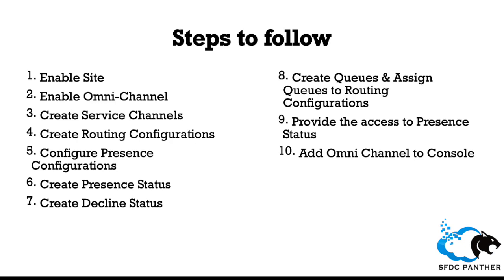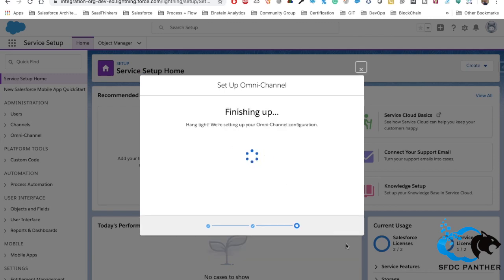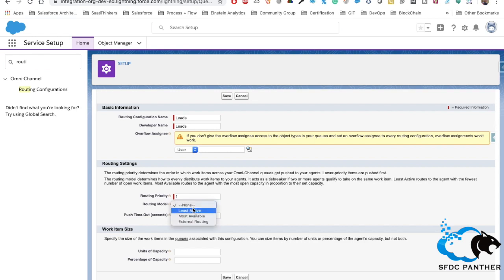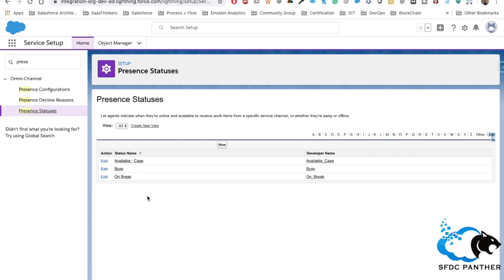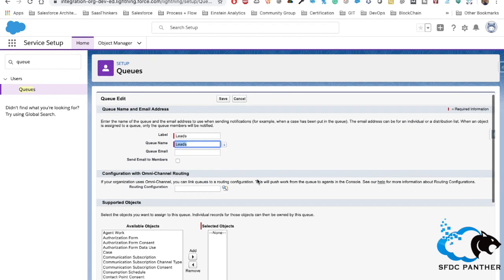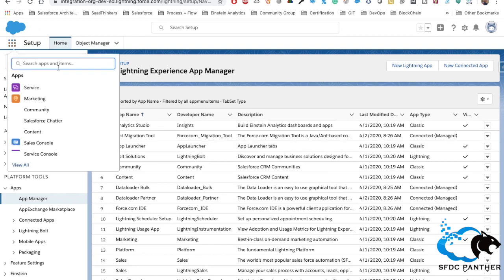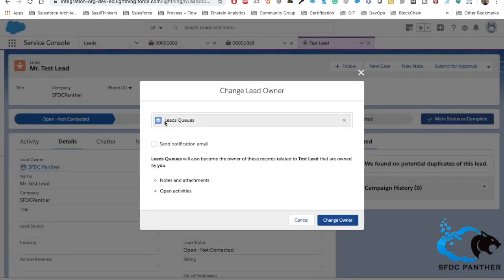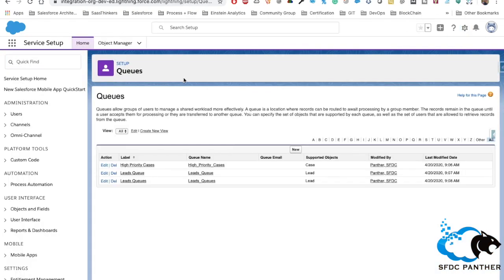Step by Step Guide to Enable Omni Channel in Salesforce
Want to learn more about salesforce join me Welcome back Dear Trailblazers 🙂 ,

This blog post is to guide how to set up Omni-Channel in your Salesforce environment and increase the productivity of your agents.

Below are the given steps that we need to follow to enable the Omni-Channel and make it work without getting error.
Enable Omni-Channel
Create Service Channels
Create Routing Configurations
Configure Presence Configurations
Create a Presence Status
Create Decline Status
Create Queues & Assign Queues to Routing Configurations
Provide access to Presence Status
Add Omni Channel to Console
Test the Setup